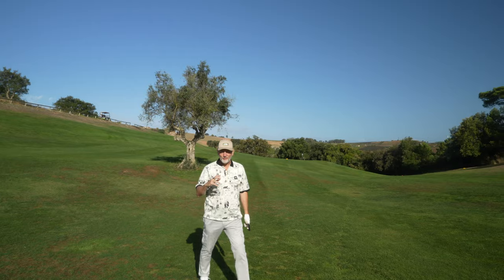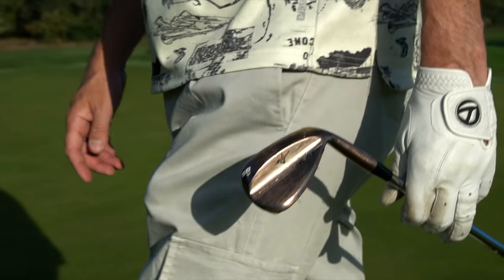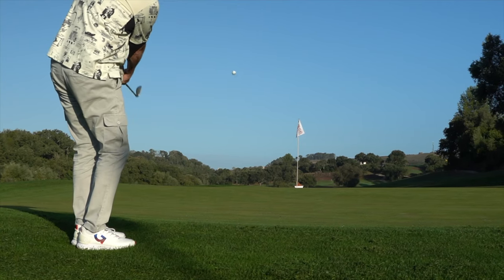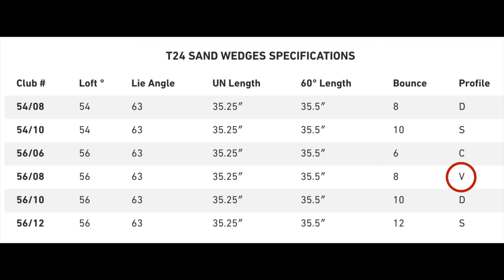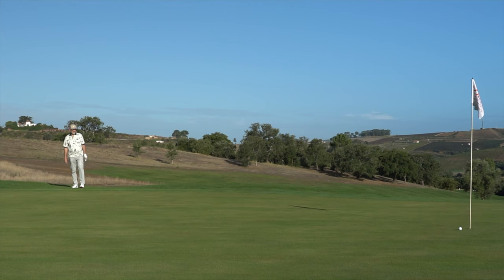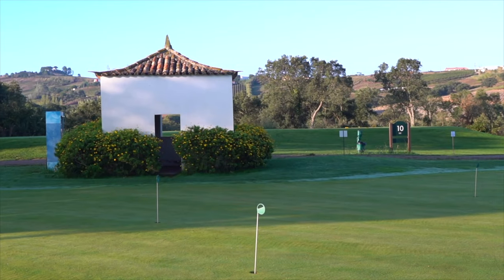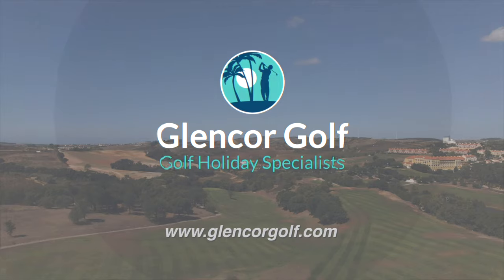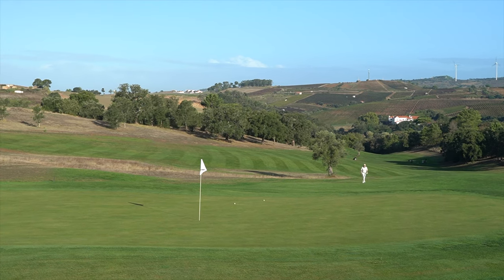The reason why Mizuno T24 wedges are the new No 1